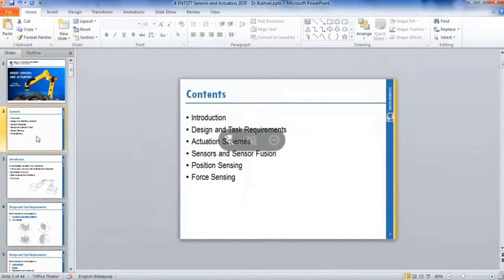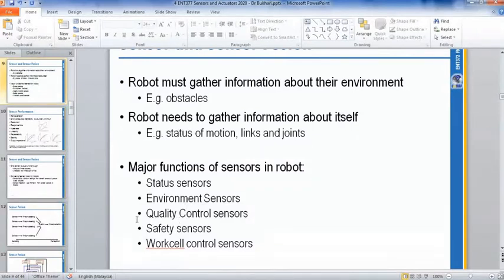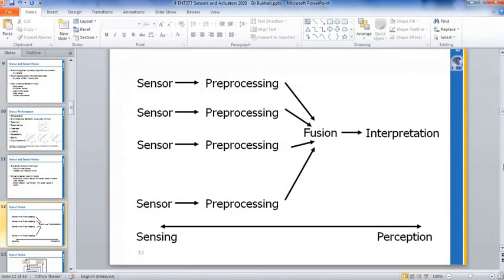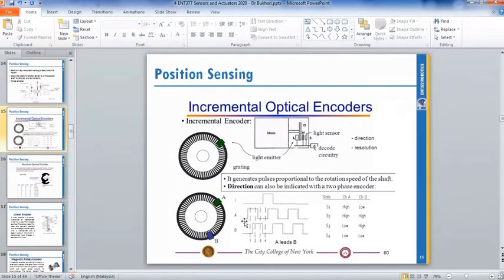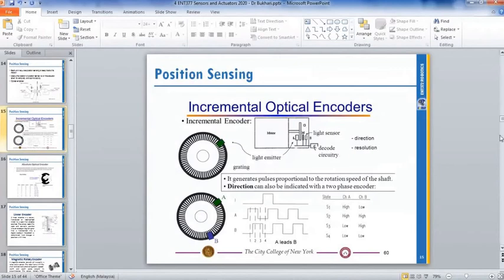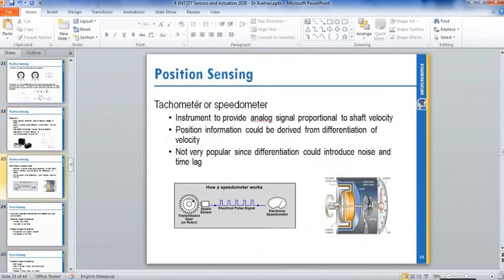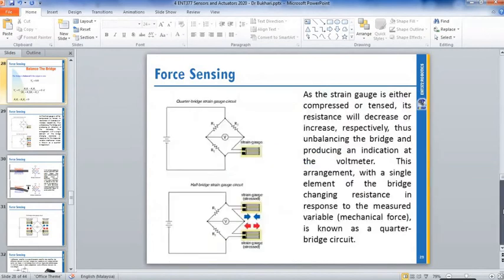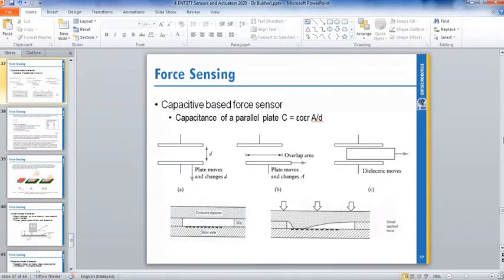week10 robotic system